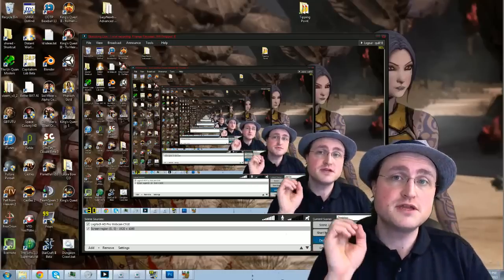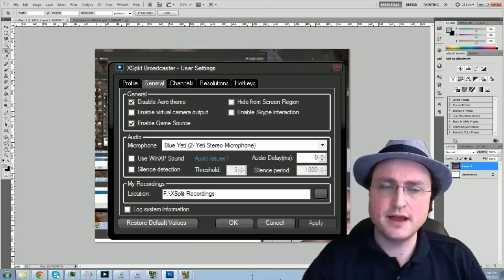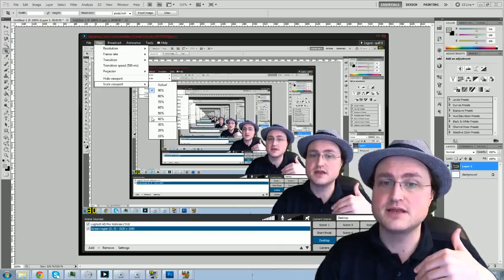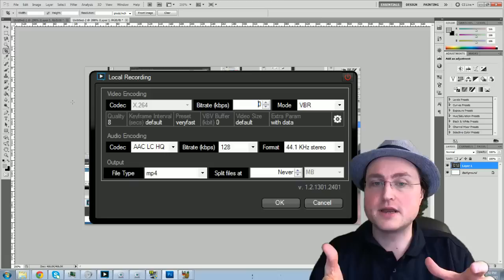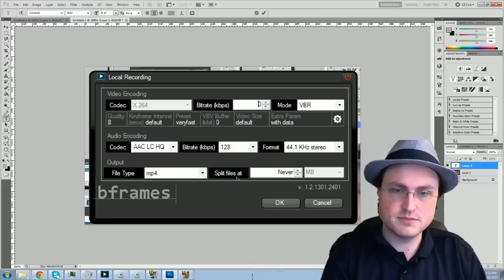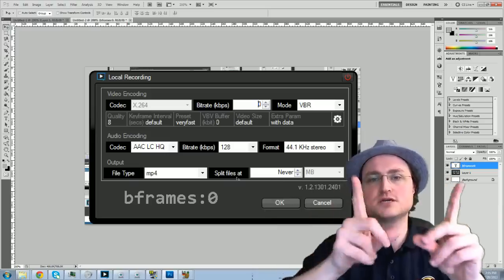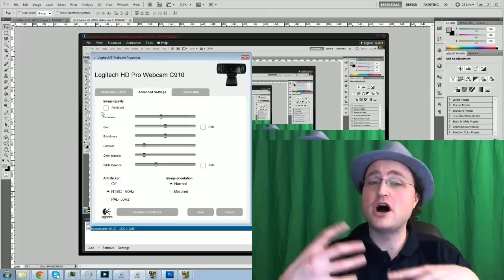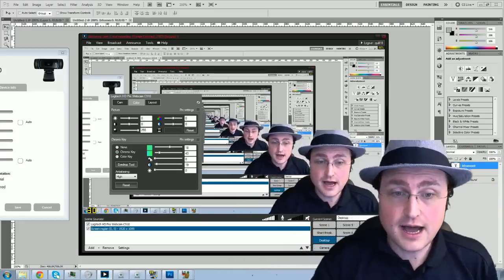How to Record Video Games - Part 2: XSPLIT